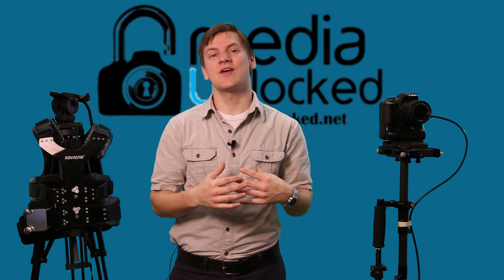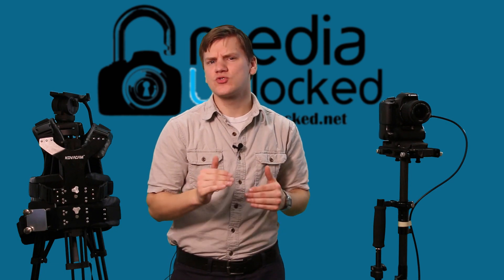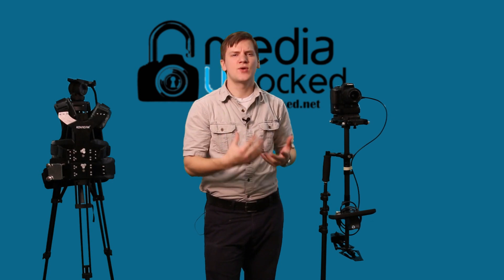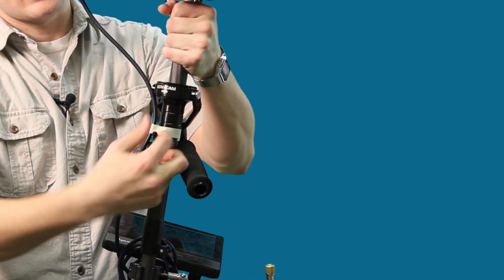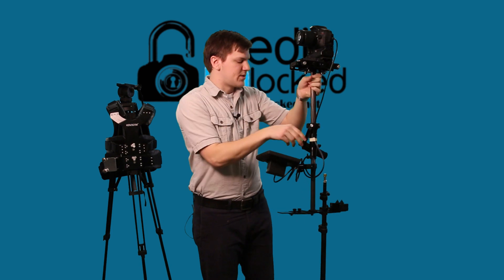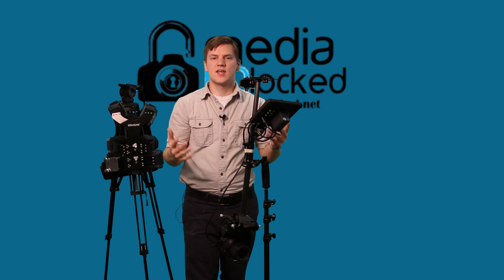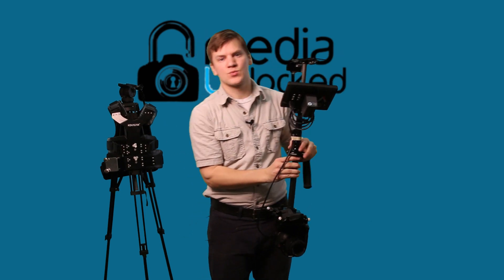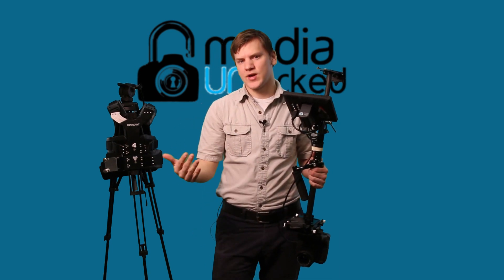GLIDECAM LOW MODE Tutorial- How to invert your glidecam into Low Mode!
A quick and easy video explaining the concept of "Low Mode" and how to establish really smooth tracking shots with the camera inches from the ground!

SKYPE
Media_Unlocked